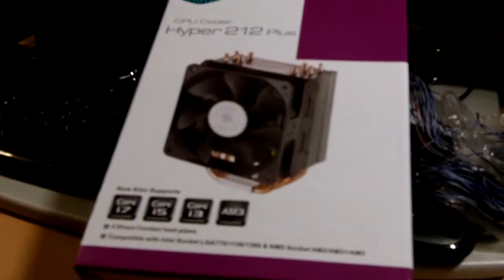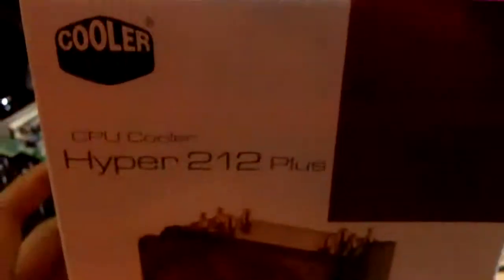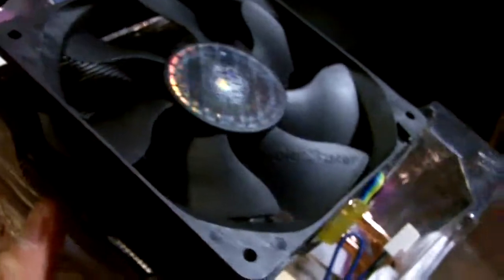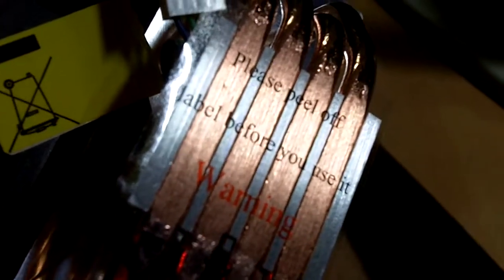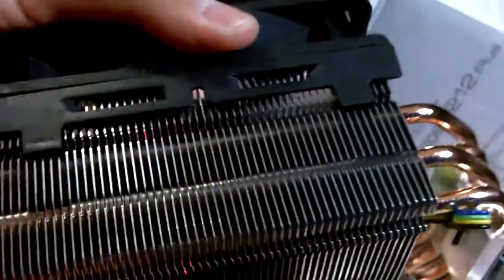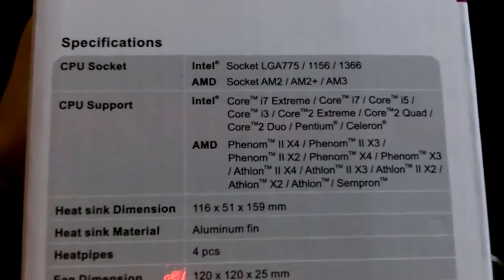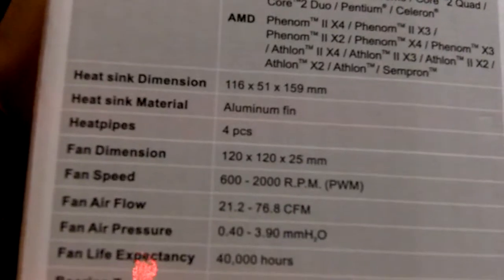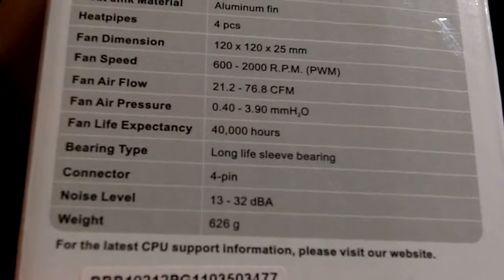Cooler Master Hyper 212+ CPU air Cooler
Since 2600k was not a really hot CPU, there wasn't much of a need to cool it. An Megahalem or TRUE will be a overkill. I was able to reach a whopping 4.9GHz on a vcore of 1.35V and temperatures at around 45deg.

Since LGA 1155 and 1156 have the same placement of the socket holes, they are compatible with one another. Therefore, any CPU cooler that is for the 1156 socket, will work for the 1155!